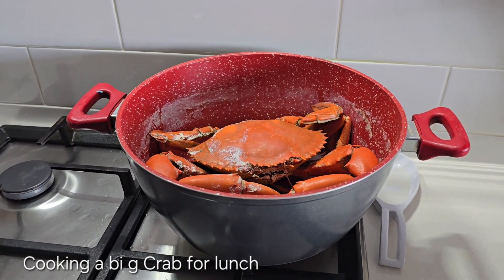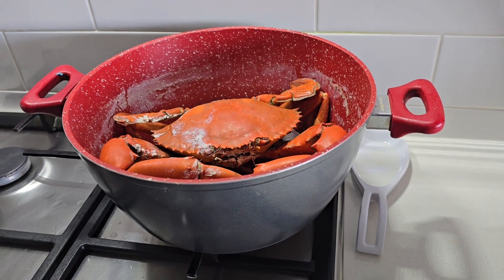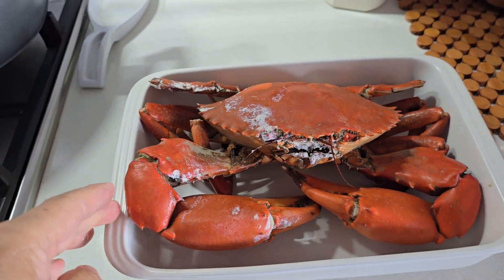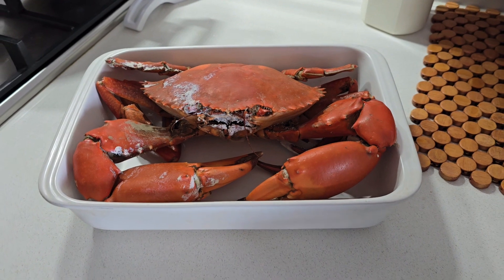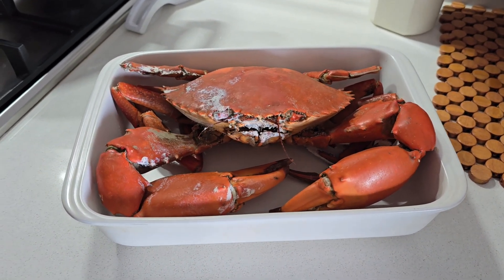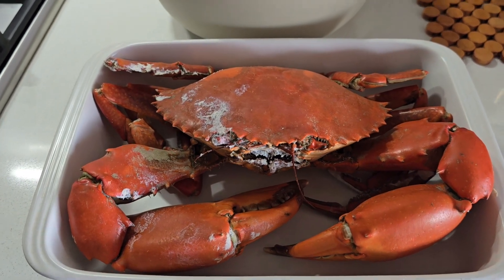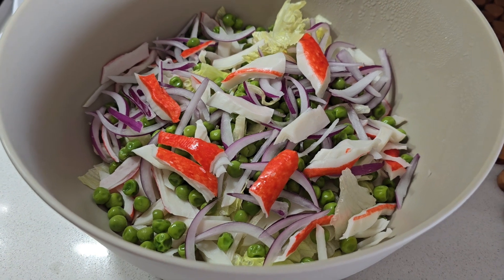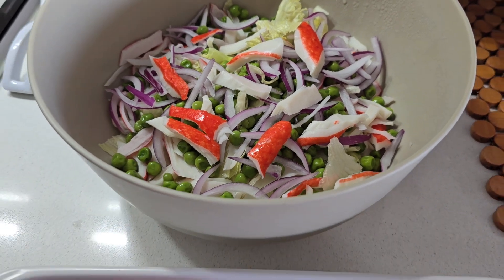Cocking a big Crab for lunch at home. Campbelltown Australia.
Today we are having a big Crab with seafood salad for lunch. Also, would like to wish everyone a happy Easter Sunday.